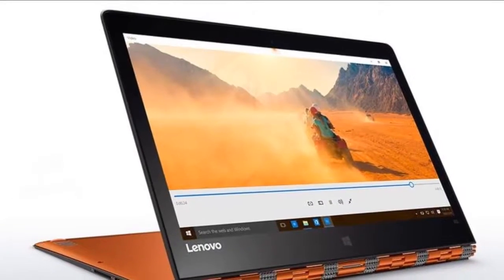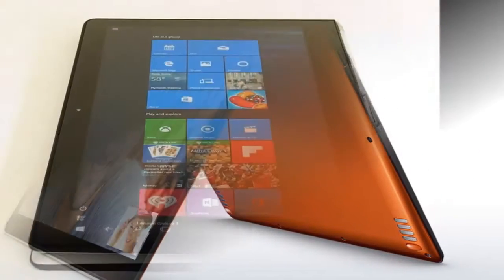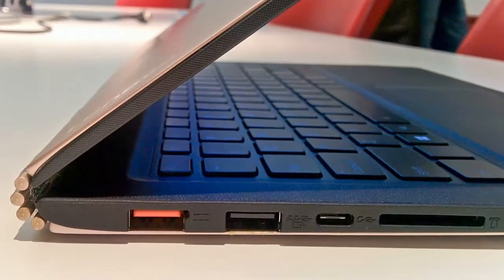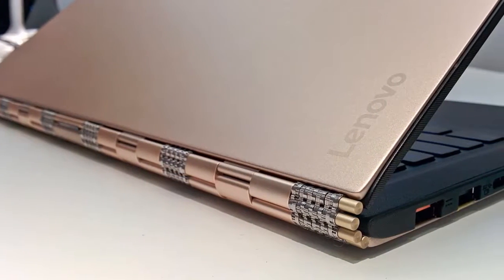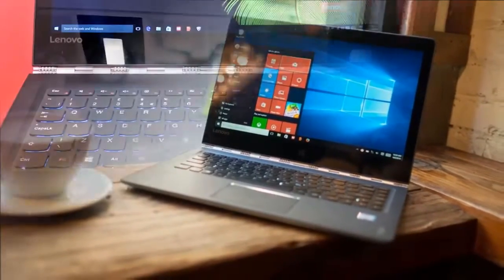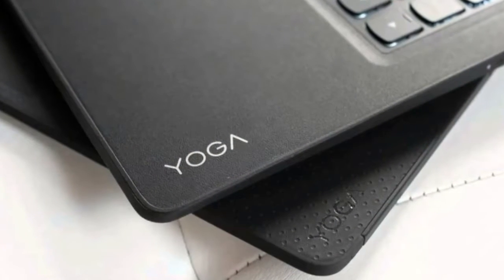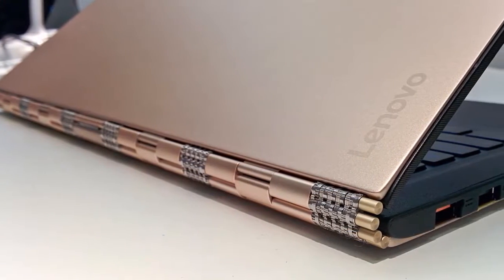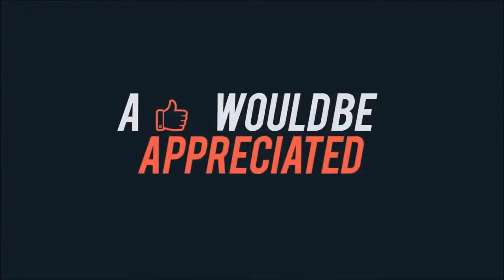Lenovo Yoga 900 Review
Hybrid laptops or 2-in-1s can be incredibly fun and versatile devices, if done right. Lenovo has had its fair share of success with the Yoga series, mostly due to the fact that it has a device for most price brackets, not just the high-end segment.

Today, we’ll be testing its flagship bendable laptop, called the Yoga 900. This 13-inch model competes with other Ultrabooks such as the HP Spectre 13 and Acer Aspire S13. Priced between these two competitors and armed with the same core specifications, let’s see if the Yoga 900 can make a compelling case for itself.

It’s evident from the moment you pick it up that this is a premium laptop. Most of the chassis is built of plastic, which has a nice rubberised texture to it, but then you get champagne-coloured metal plates for the lid and the bottom, which give the device rigidity. The branding is tastefully done too, which adds to the premium look and feel.

Even in the latest refresh, the Yoga 900 sticks with its trademark articulating hinge, which has very good torsion, thus eliminating most of the screen wobble, no matter the angle. The device feels a bit heavy, even though it weighs only 1.3kg, and it’s quite slim at 14.9mm.

The stereo speakers are placed on the bottom towards the front, one on each side, and there are four rubber feet which help keep the laptop stable on flat surfaces. The rubberised lining of the chassis protrudes slightly outwards along the edges of the display and the base in order to provide grip when you use the Yoga 900 in different positions.